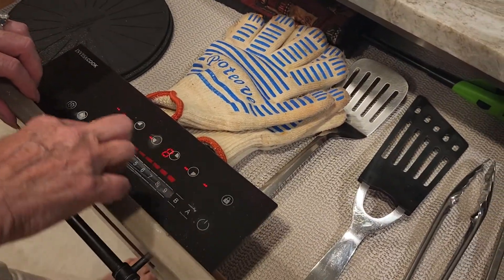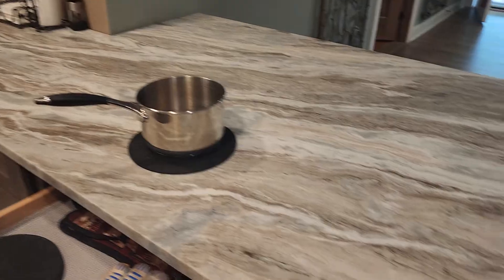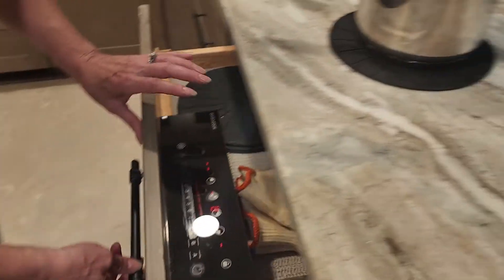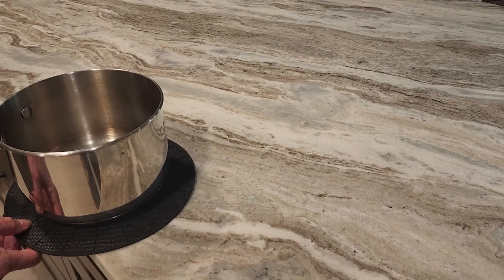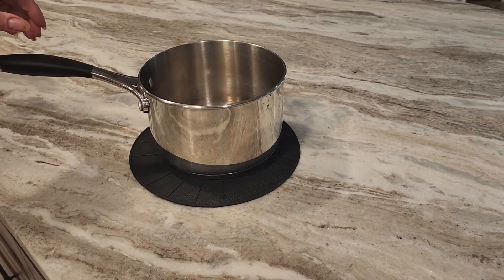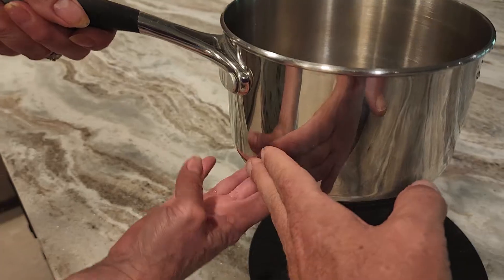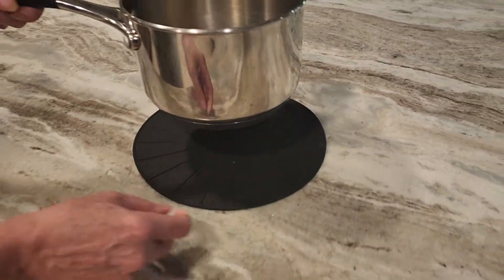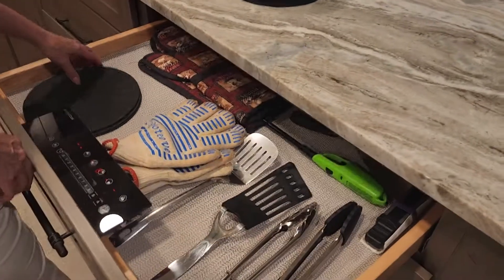Inductive cook top under the granite.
A client of mine just installed an inductive cooked top and had it put under the granite countertop so you can use the countertop as a normal countertop and then when you want to cook it turns into a cooktop. The granite doesn't get hot because it's magnetic and inductive which causes the pan to get hot but not the granite.